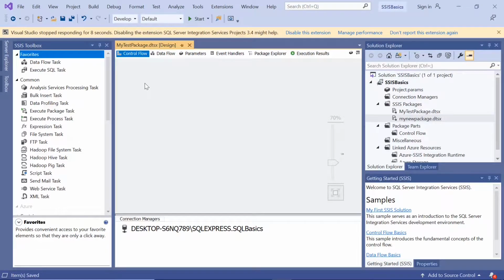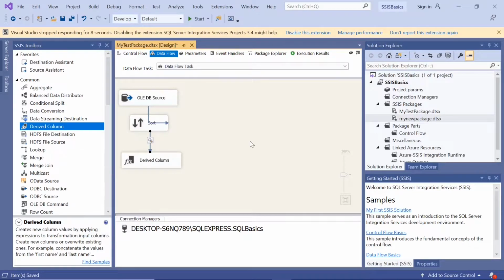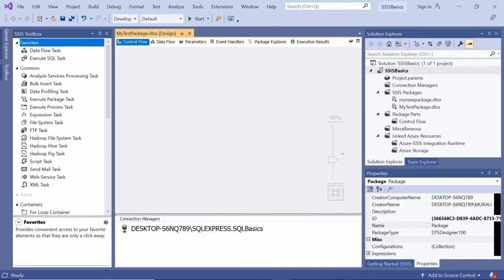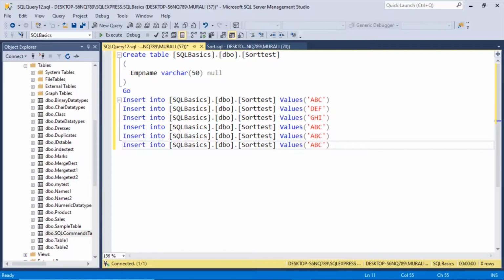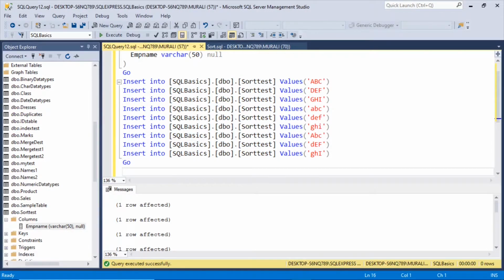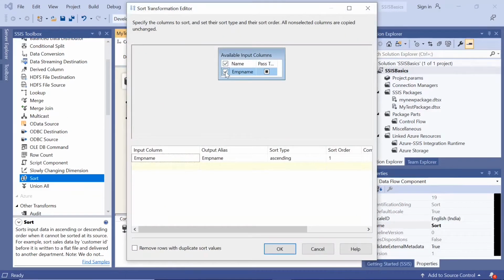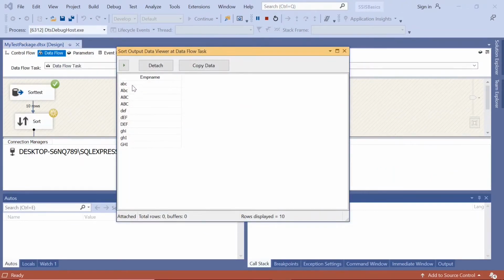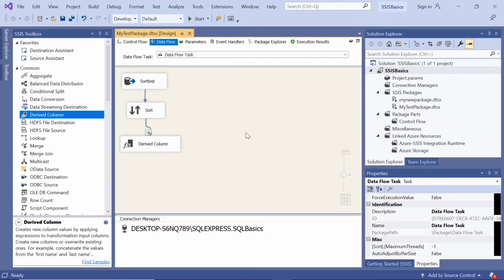SSIS sort transformation removes duplicates | SSIS Tutorial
Sort transformation | SSIS Tutorial

Sort transformation in ssis is used to remove duplicate rows

Happy Learning.

Sort transformation, sort transformation in ssis, ssis sort transformation, ssis sort transformation remove duplicates, ssis tutorial for beginners, BI tutorial for beginners